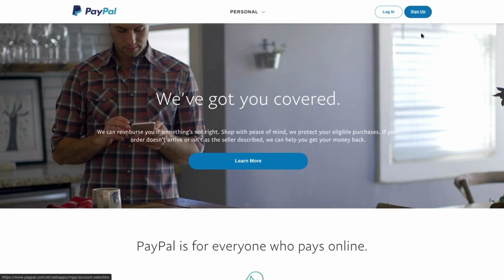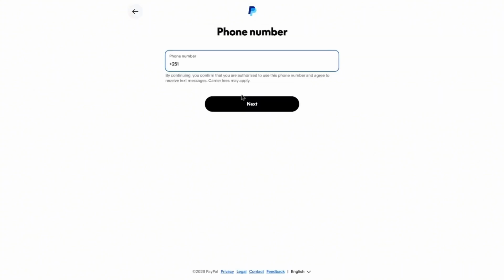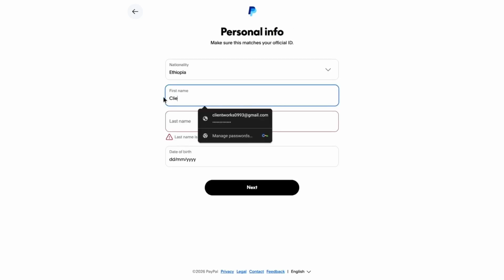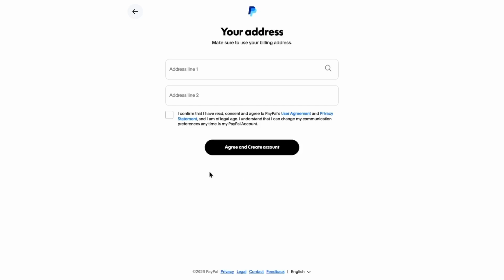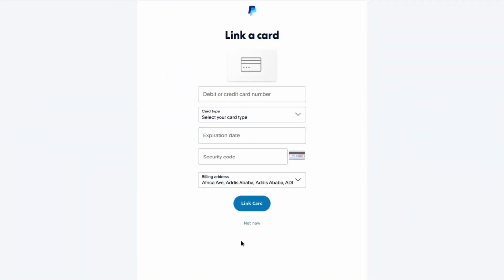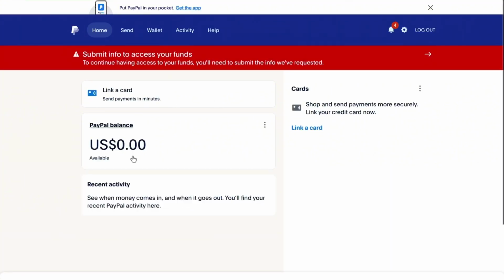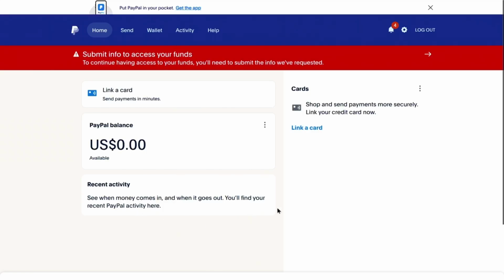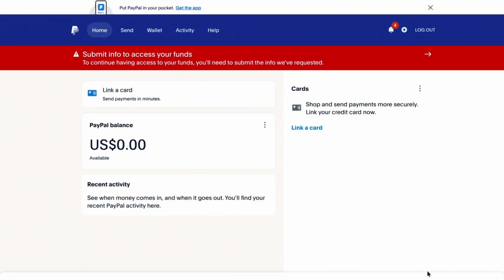How To Create a PayPal Account Receive International Payments[2026 GUIDE]